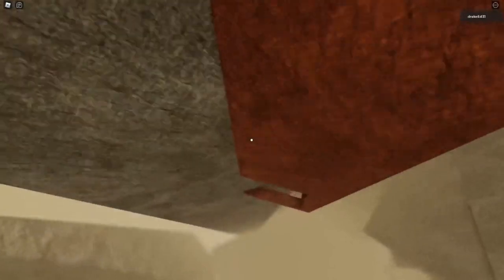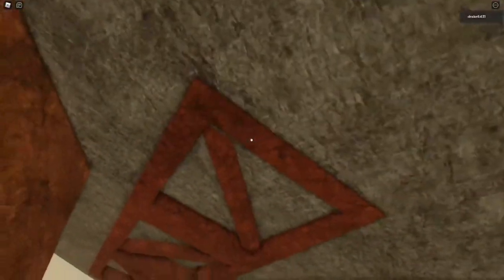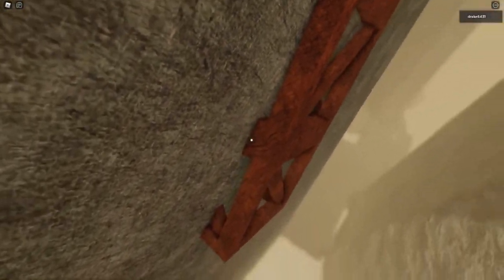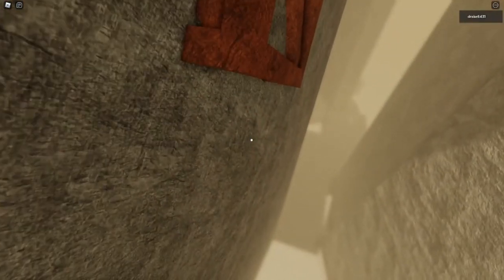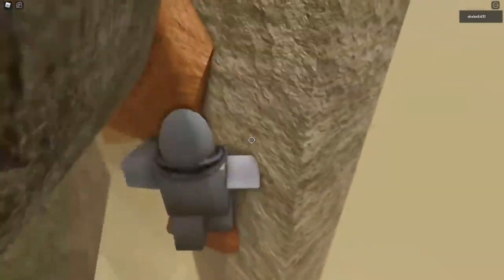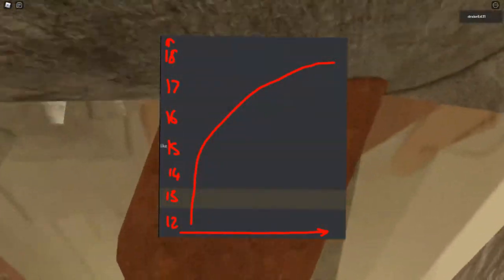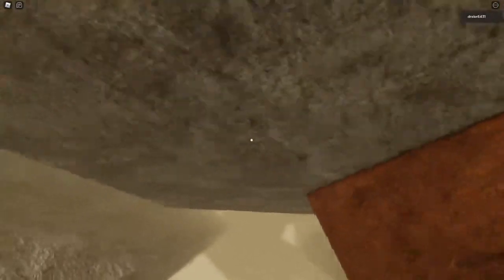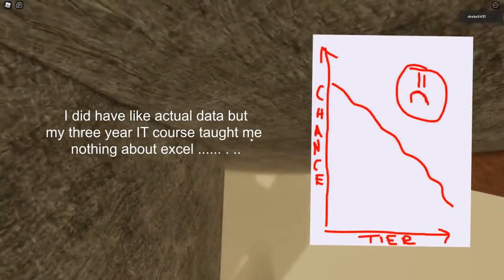Does Playing Obbies Make You TRANS?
I think so personally